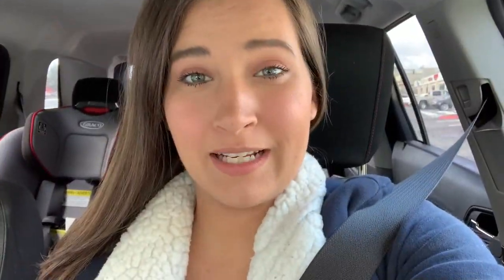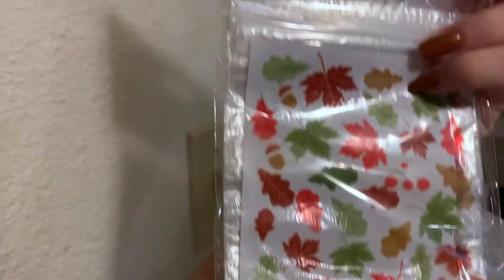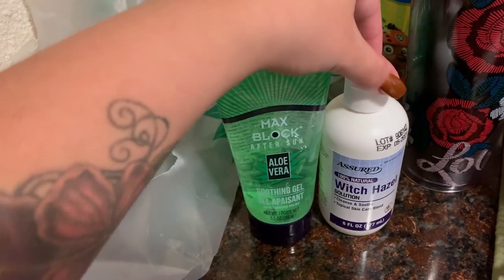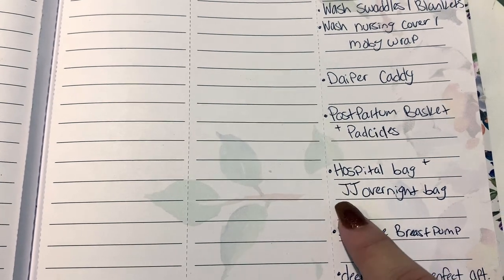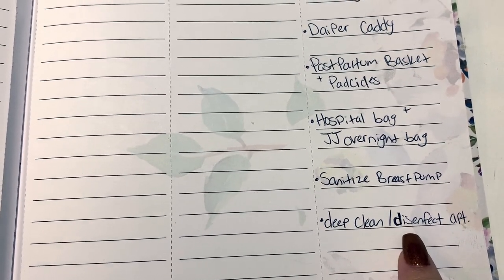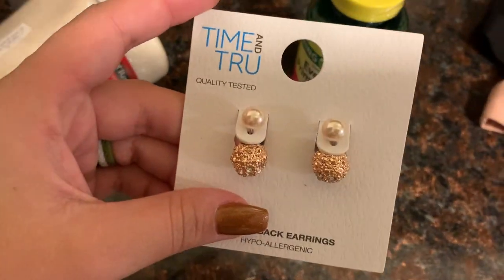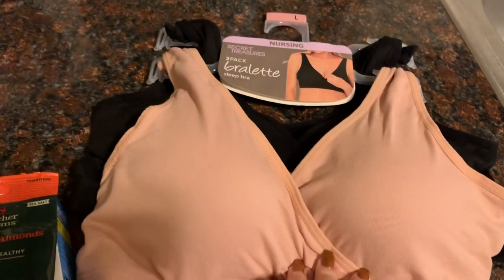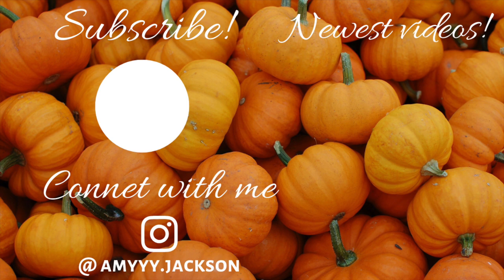GETTING READY FOR BABY!! DAY IN THE LIFE OF A MOM || AMY JACKSON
XOXO Amy